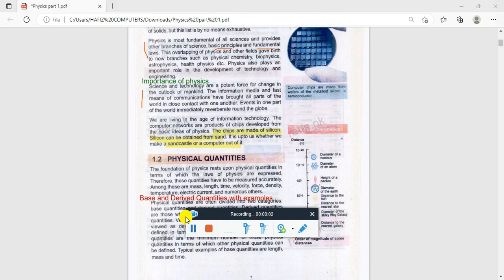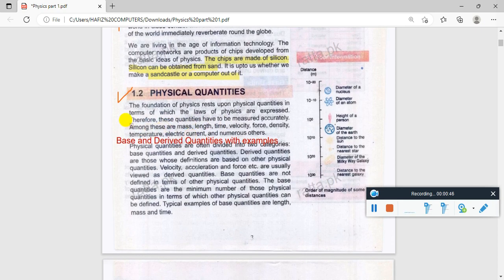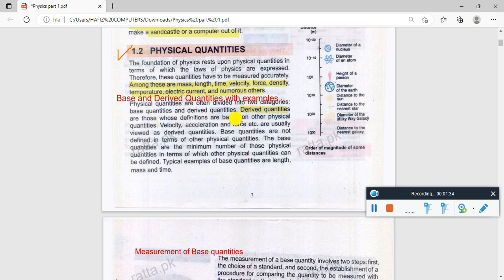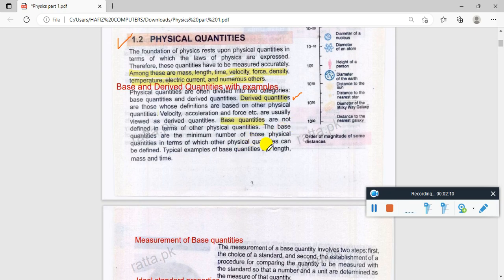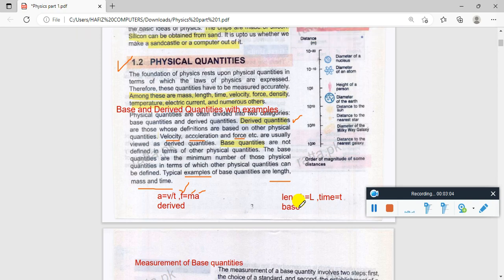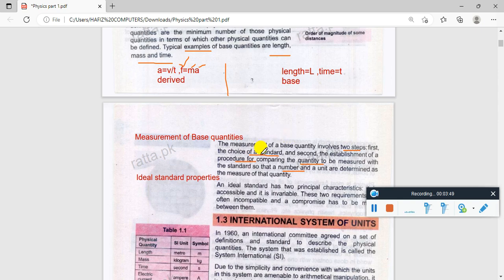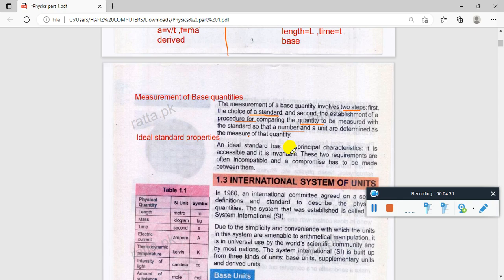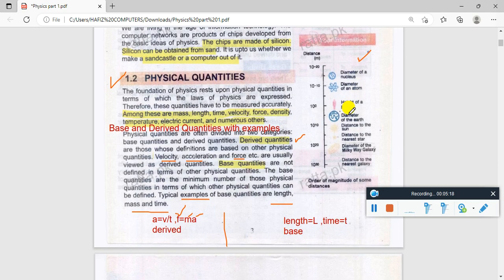Base and derived quantities| Measurements of base and derived quantities|Chapter-01